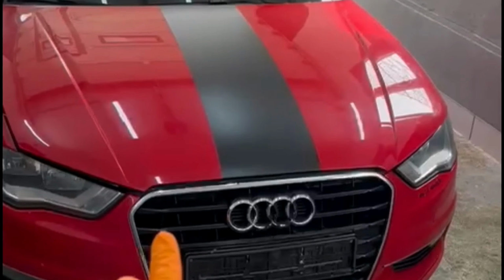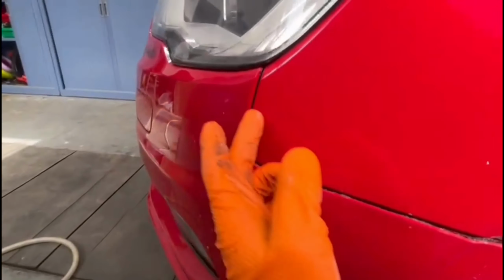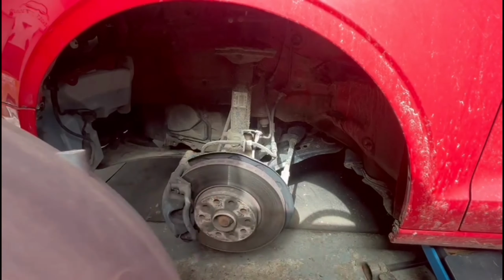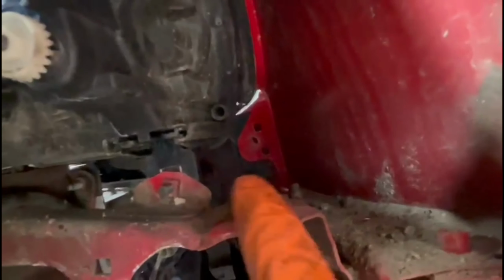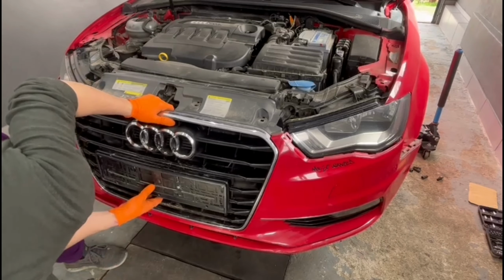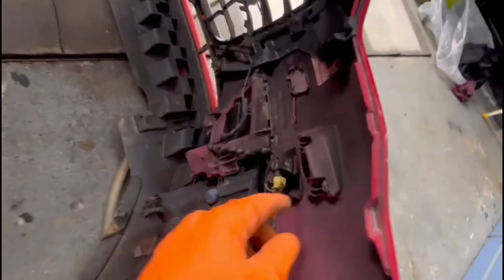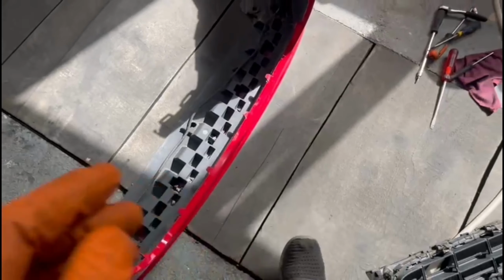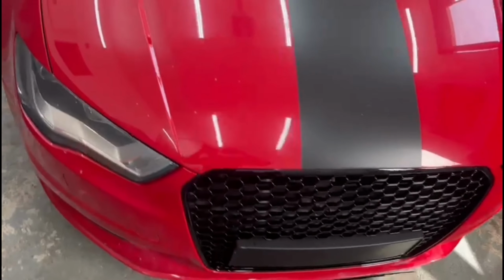How To Replace Factory Grill On Audi A3 8VS And Front Bumper Removal.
Hello everyone and welcome to a new episode on my YouTube channel HOWTODO
In today's episode I will show you how to remove the front bumper of your Audi A3 car and how to replace the standard grille with an aftermarket one.